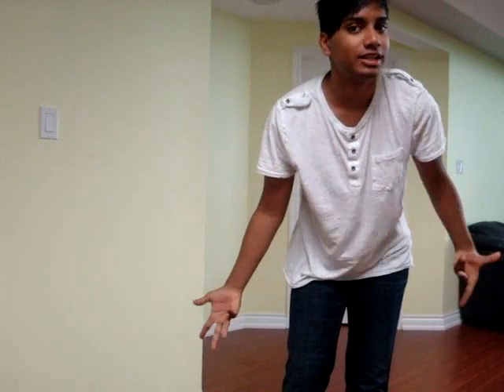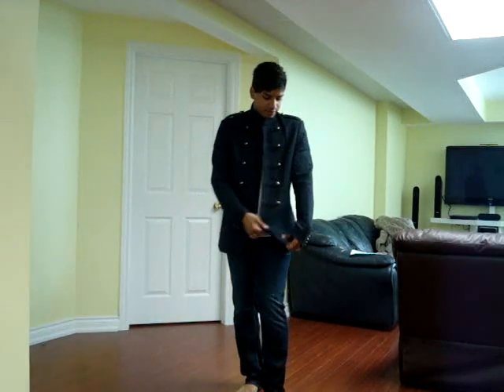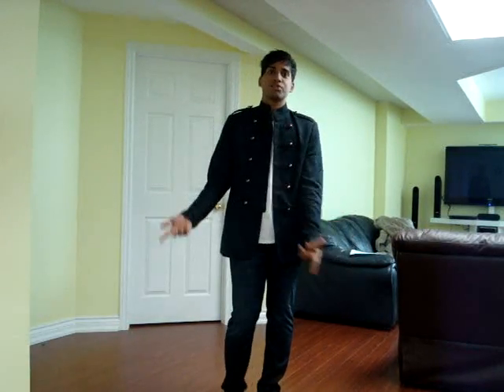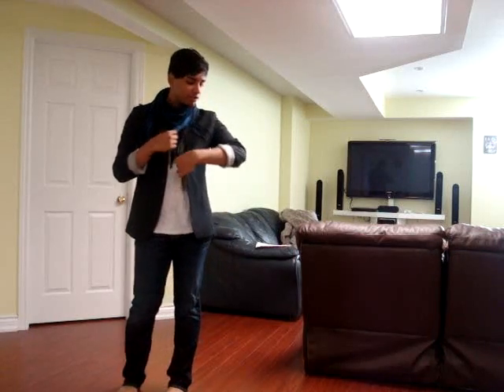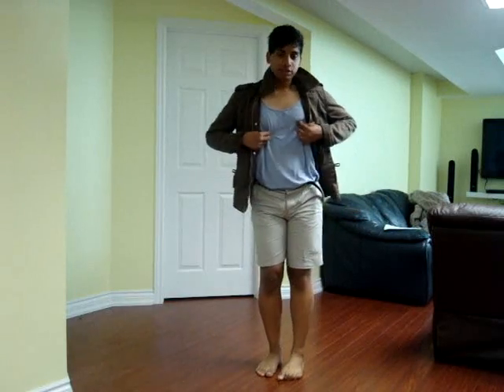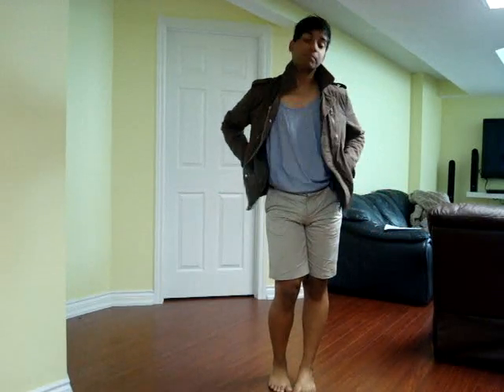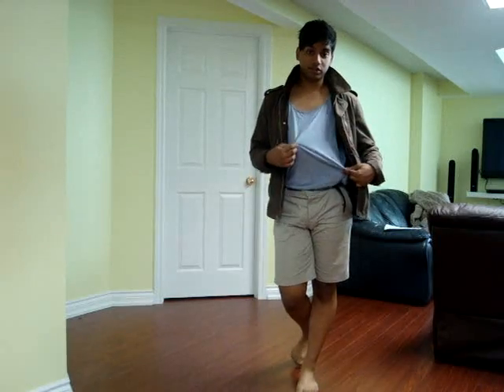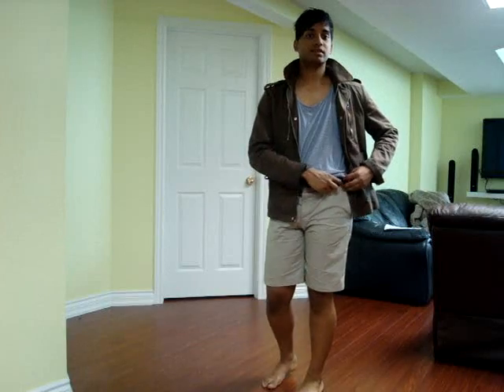H&M MMVA FASHION BLOGGER